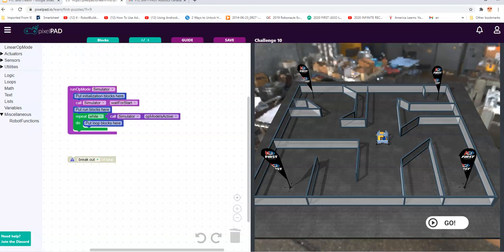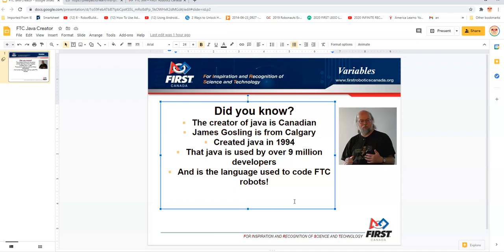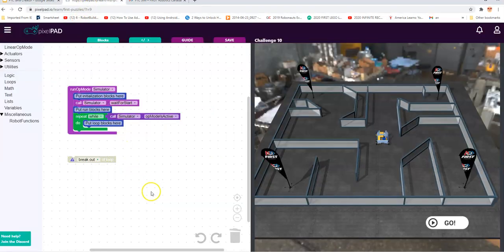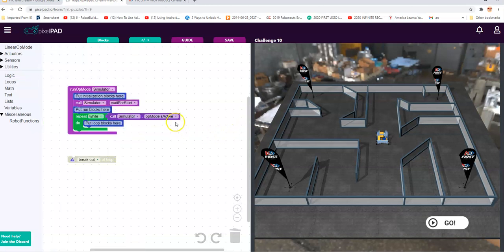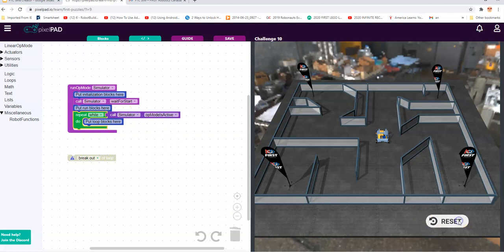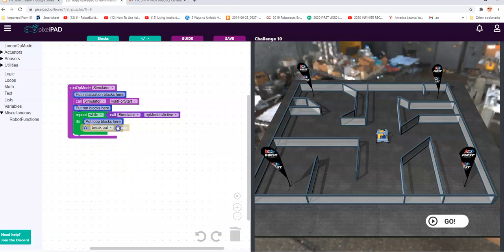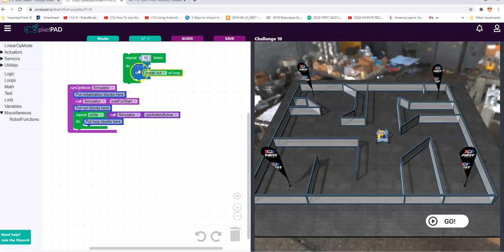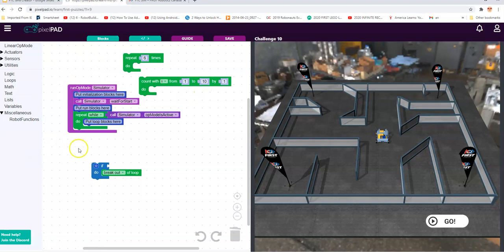FTC Sim Loops